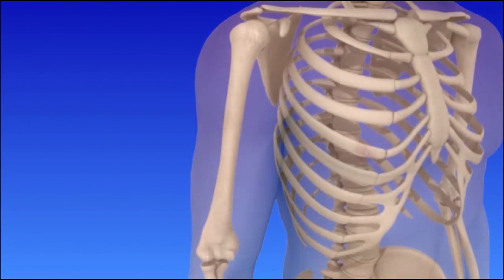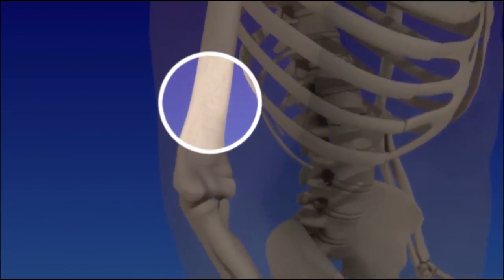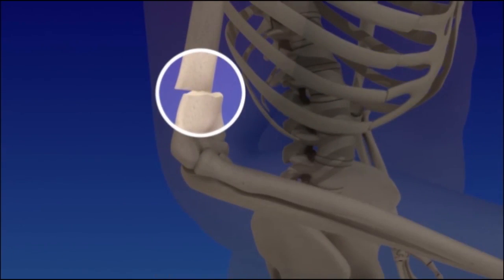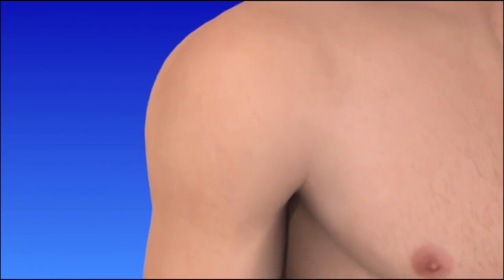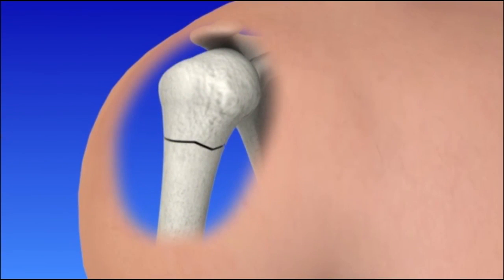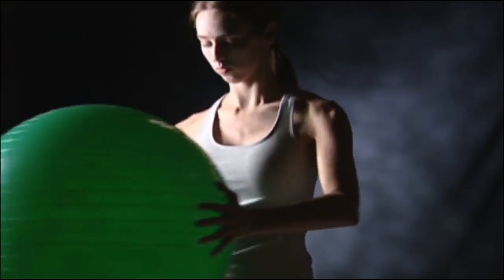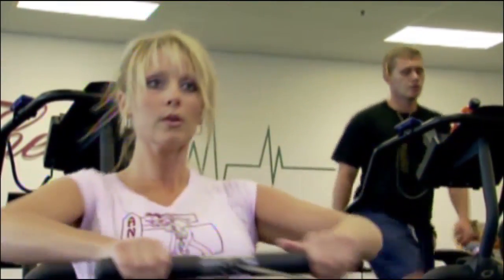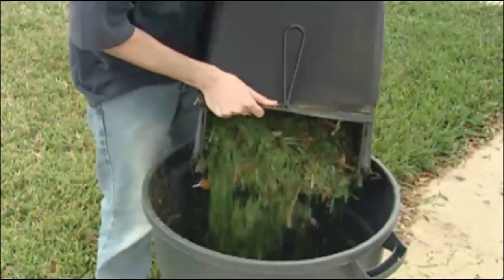Humerus Fracture - Broken Upper Arm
Humerus fractures are common.  The humerus is the long bone in your upper arm.  A fracture is a broken bone.  The humerus is most frequently fractured as the result of a fall or motor vehicle crash.  Depending on the location and severity of the fracture, some bones may heal without surgery.  Fractures that are very unstable are realigned and held in place with surgical hardware.  Physical rehabilitation usually follows either form of treatment and is an important part of recovery to regain use of the shoulder and upper arm.